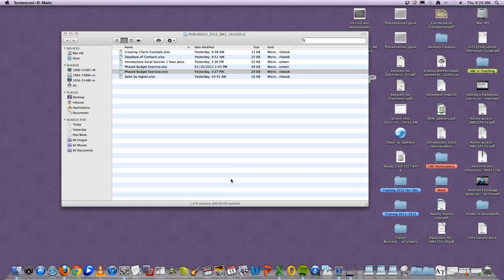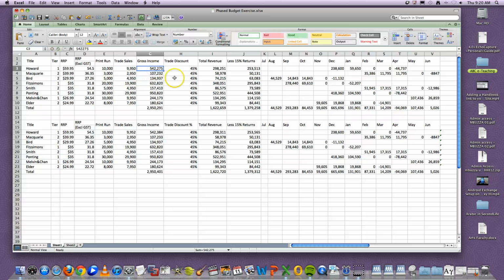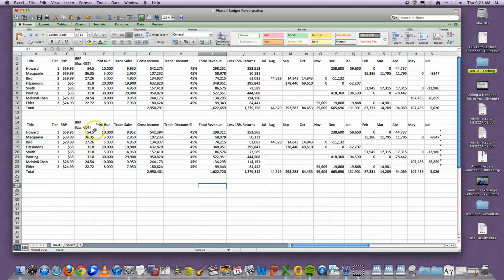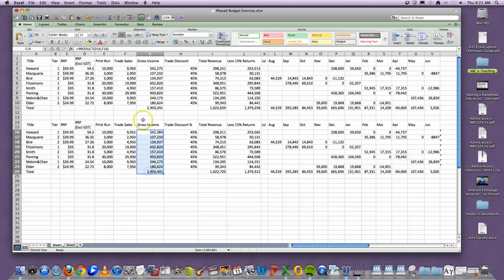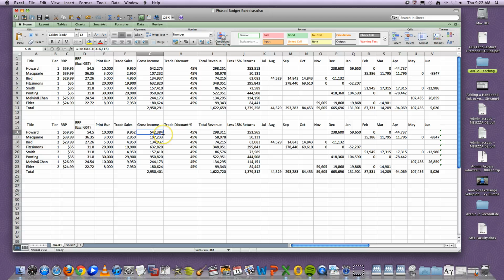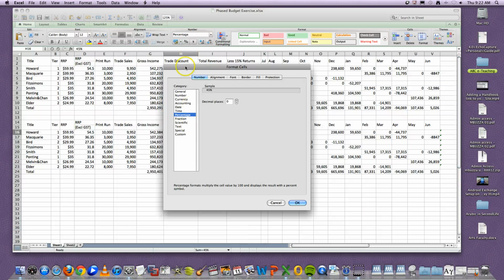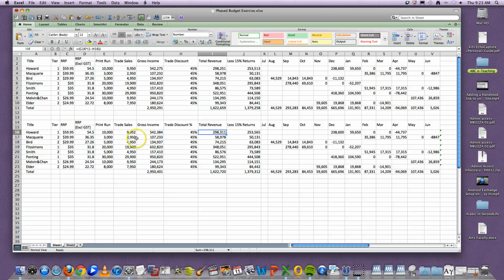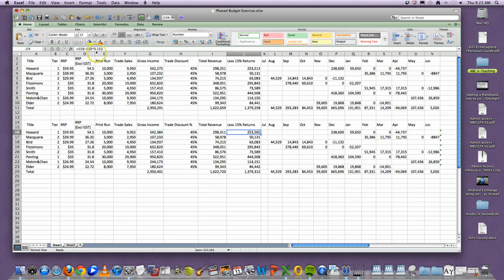Review of Excel Session 02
how to set up  function/formula, Auto Summing, format cells for currency, numbers, percentage.